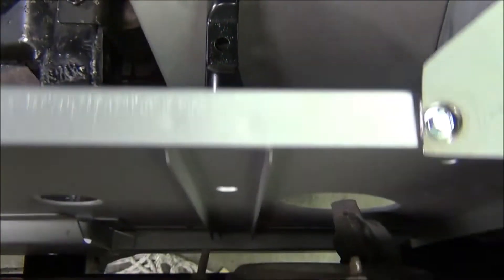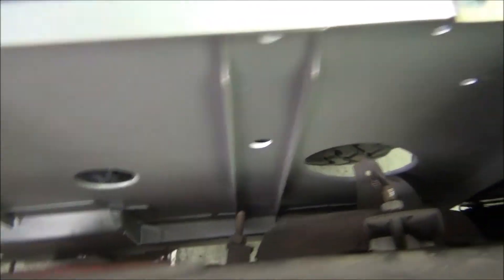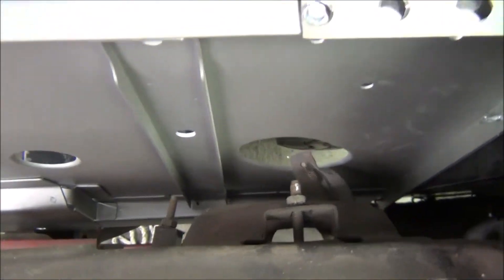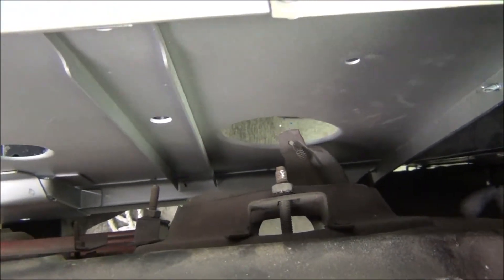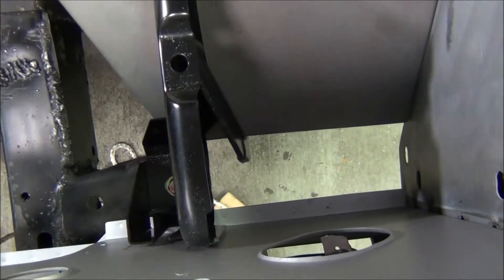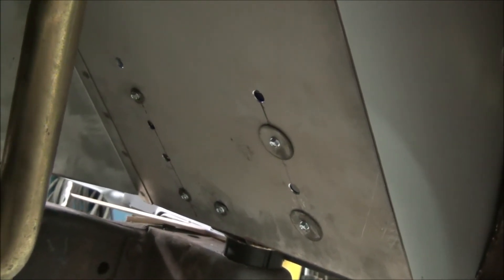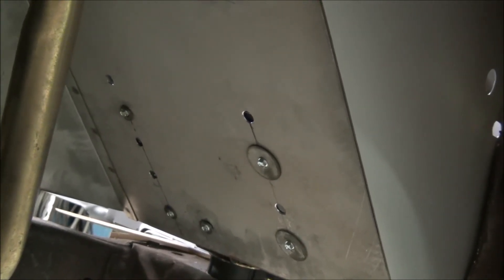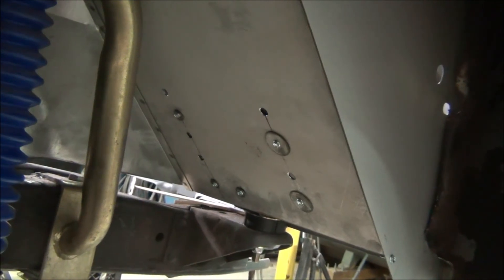Early Bronco Project Part 50 Front Body Mount Brackets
Early Bronco Project